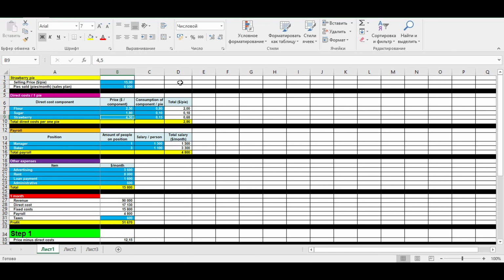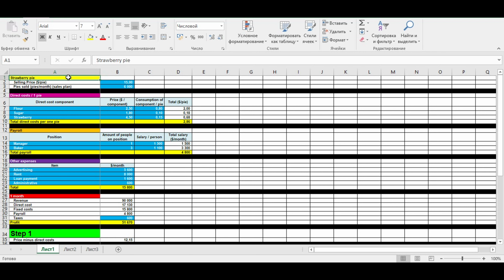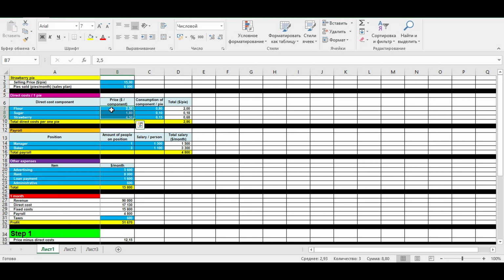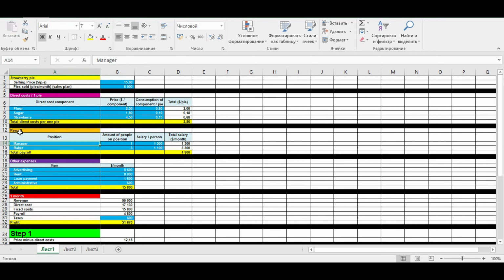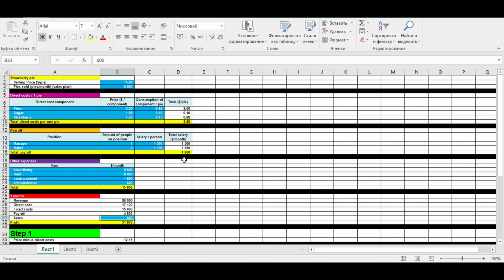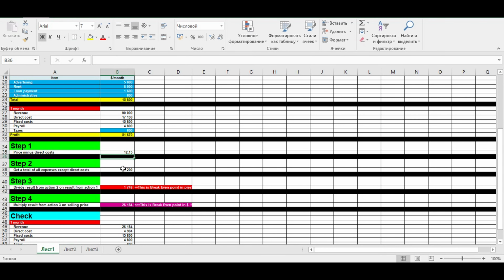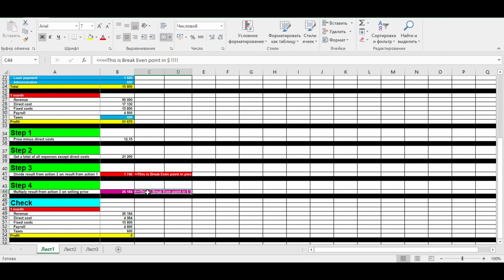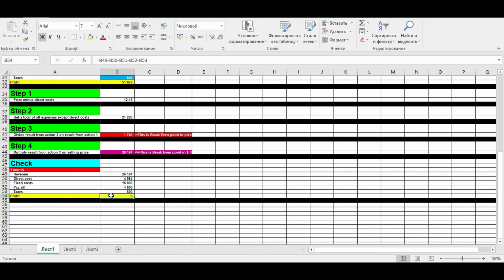#23 How to calculate Break Even point? What is Break Even point? Break Even point explained.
How to calculate Break Even point? What is Break  Even point? Break Even point explained. Break even point in units and in sales.

We are business planners so we can help you with your business plan and financial model in Excel!